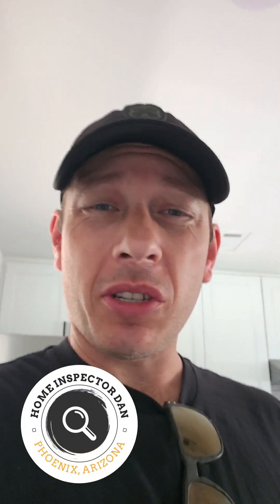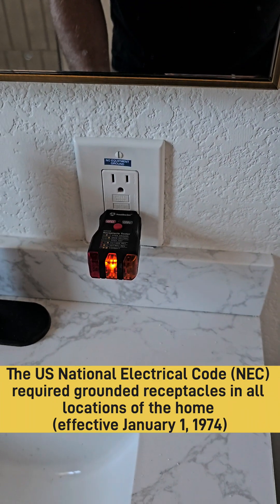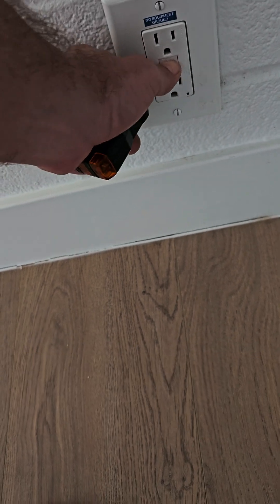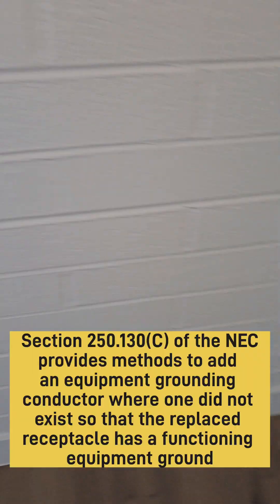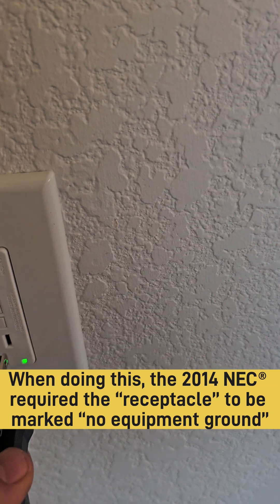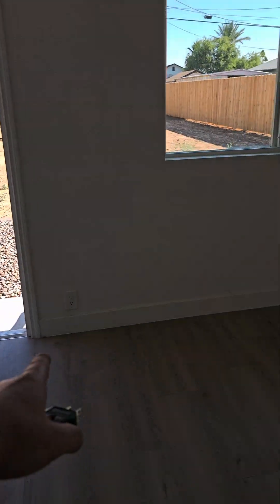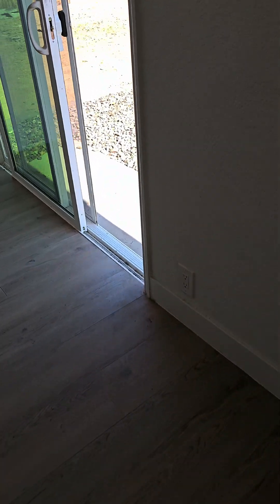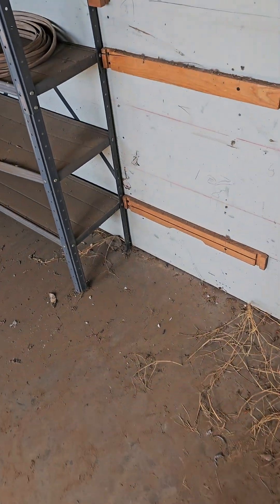Why Open-Ground GFCIs Can Still Be Dangerous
If you own or inspect older homes, especially those built in the 1970s or earlier, you might encounter electrical systems that still utilize the original two-wire setups. These systems were standard at the time but lack the grounding wire that modern electrical standards require. As a result, homeowners and electricians often face challenges when updating these systems to comply with contemporary safety standards. One common solution is the installation of Ground Fault Circuit Interrupter (GFCI) receptacles.

Homes built in the 1950s typically employed a two-wire system, which does not include a ground wire. Modern electrical systems, in contrast, use a three-wire system comprising a hot wire, a neutral wire, and a ground wire. The ground wire is a critical safety feature, providing a direct path to the ground in case of a fault. This path helps to prevent electrical shocks and fires by ensuring that any stray electrical current is safely redirected.

Without a ground wire, traditional three-prong outlets-which accommodate grounded plugs-cannot be properly grounded. This raises safety concerns because appliances and devices that rely on grounding for safe operation won't have the necessary protection.
The Role of GFCI Receptacles

GFCI receptacles provide a solution to the grounding problem in older homes. While they do not create a physical ground, GFCIs protect users by monitoring the amount of current flowing from hot to neutral. If the GFCI detects an imbalance, such as when electricity is escaping to the ground through a person's body, it quickly cuts off power to the outlet.
How GFCIs Work

When an appliance is plugged into a GFCI outlet, the GFCI monitors the current flowing to and from the appliance. Under normal conditions, the current flow between the hot and neutral wires is balanced. However, if there is a ground fault-where electricity escapes the intended circuit and takes an unintended path-the GFCI senses this imbalance and shuts off the power almost instantaneously.

This protection mechanism does not rely on a grounding wire. Instead, it focuses on detecting discrepancies in electrical flow that could indicate a dangerous situation. Therefore, even in a home with an open-ground system, a GFCI can still provide essential protection against electrical shocks.

In homes with two-wire systems, retrofitting the outlets with GFCI receptacles is a practical approach to enhancing electrical safety without the need for extensive rewiring. Here's why this solution works effectively:

    Shock Protection: GFCIs protect individuals from electric shocks by cutting power quickly in the event of a fault.

    Compliance with Modern Standards: Installing GFCI receptacles brings the electrical system closer to compliance with modern safety standards, even if it's not a perfect solution.

    Convenience: It is significantly easier and less costly to install GFCI receptacles than to rewire an entire home to include a ground wire.

It's important to label GFCI outlets in an older home to notify users that the outlets are not grounded. The National Electrical Code (NEC) requires these outlets to be marked with a sticker stating "No Equipment Ground." This ensures that anyone using the outlet is aware that while the outlet is protected by the GFCI, it is not grounded in the traditional sense.

In homes with older two-wire electrical systems, retrofitting with GFCI receptacles provides an effective means of improving safety without extensive rewiring. These receptacles protect users from electric shocks by detecting imbalances in current flow, even in the absence of a ground wire. However, it is crucial to label these outlets correctly and educate homeowners about their limitations and the importance of regular testing. Ultimately, while GFCI receptacles offer substantial benefits, upgrading to a modern grounded electrical system remains the best long-term solution for ensuring comprehensive electrical safety.

🔎 Need a Home Inspection in Arizona?

Schedule with confidence! Every inspection includes a 30-day appliance warranty through HomeGauge Protect 30 and a 1-year termite warranty (if no active termites are found) — backed by our trusted partners at Firehouse Pest Control 🛠️🐜

📩 Questions? I'm here to help. Drop a comment or reach out anytime!